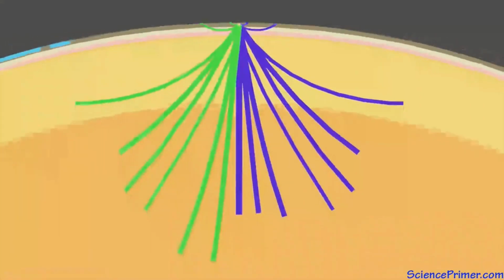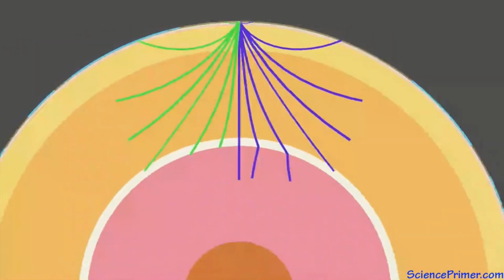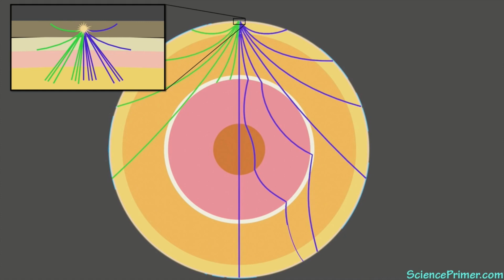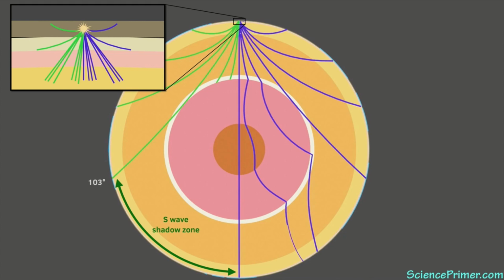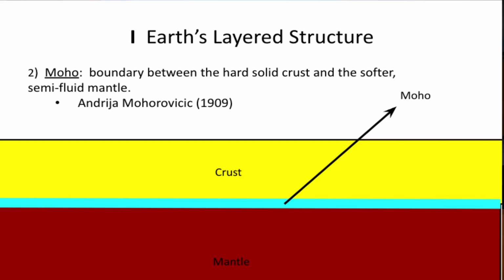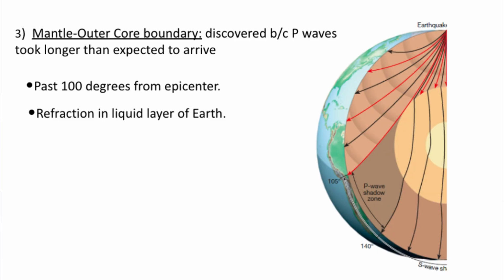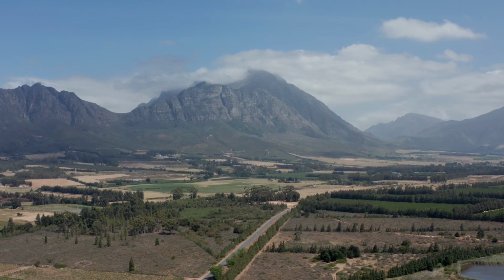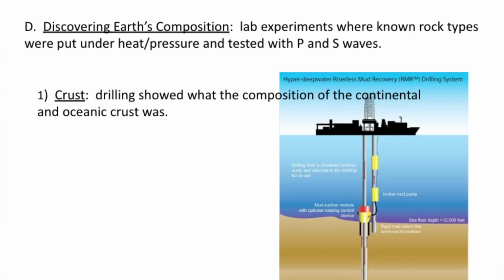Discovering Earth's Layers